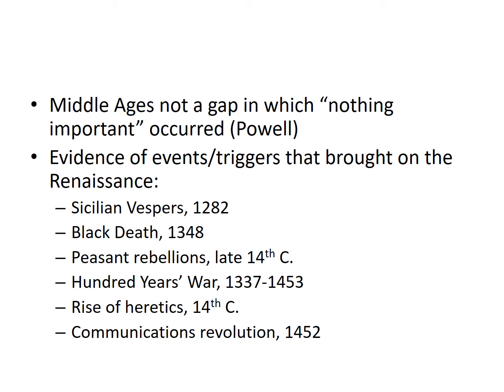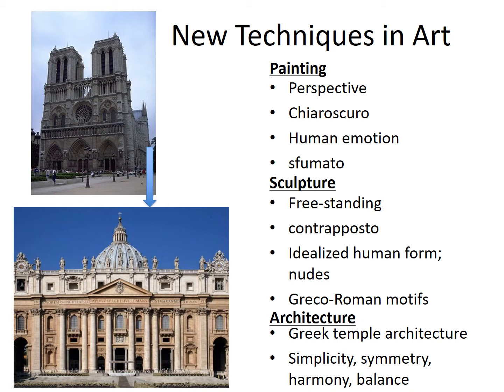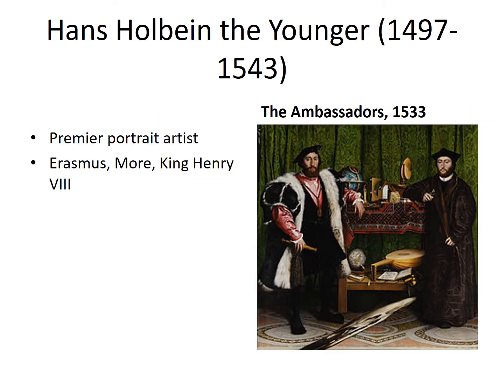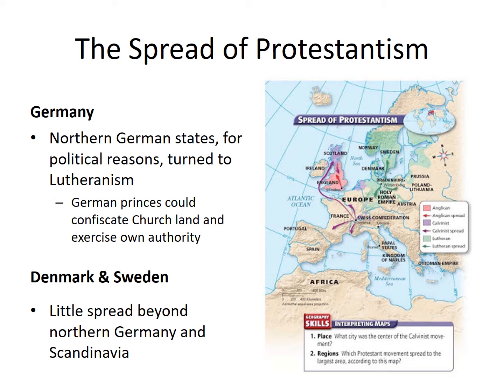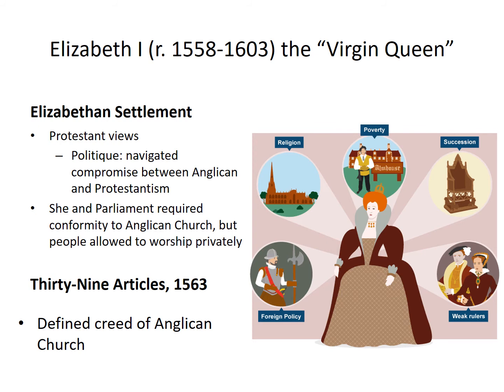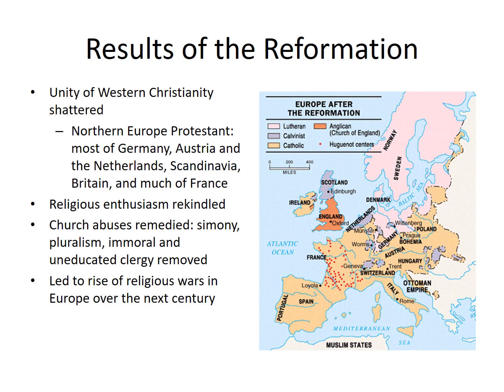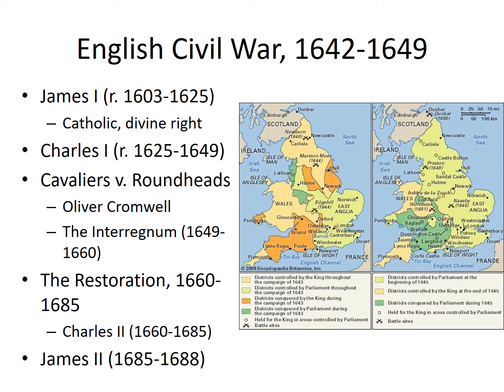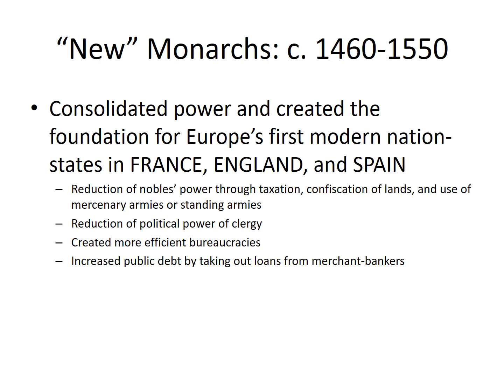Audio Lecture Period 1 AP Euro Review